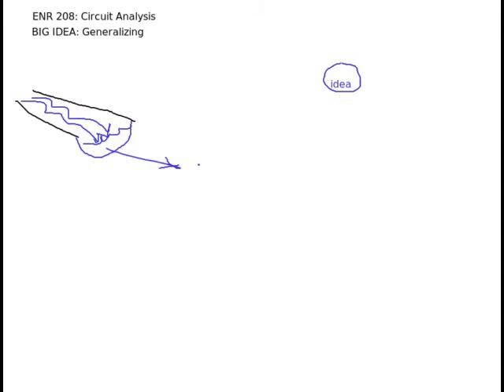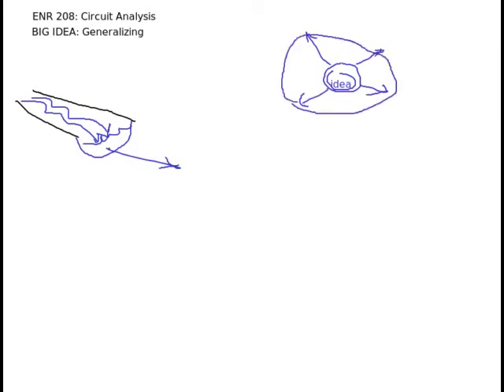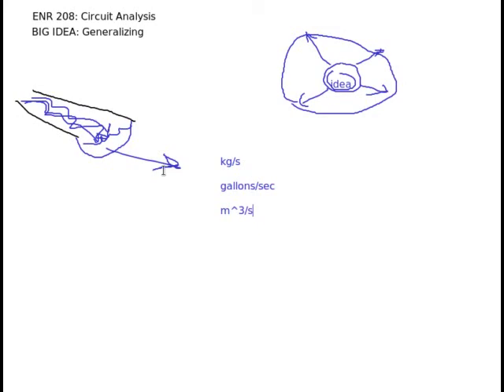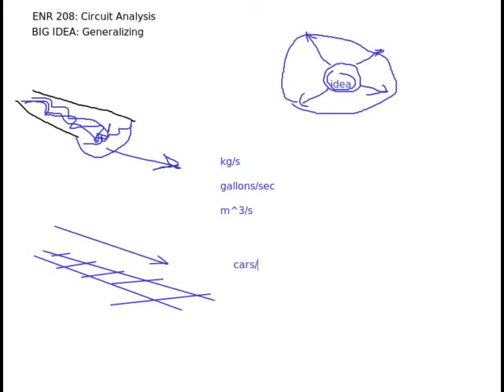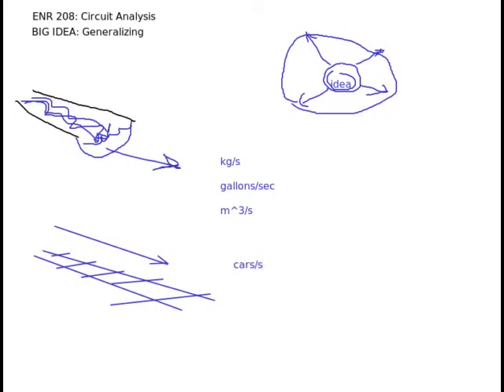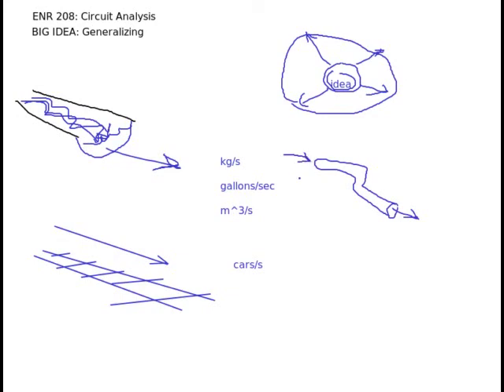Circuits: Small Idea - Current